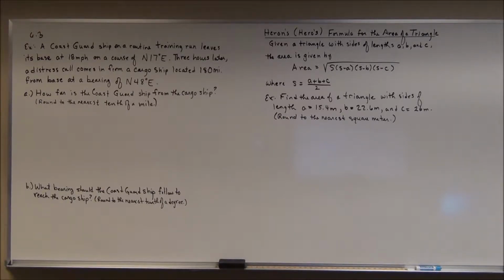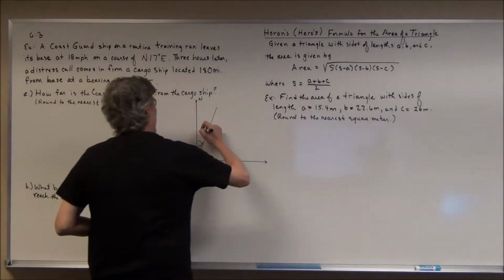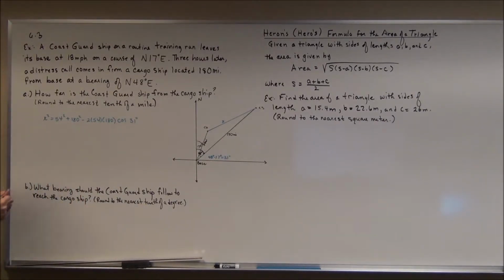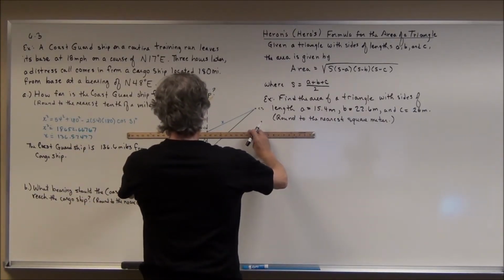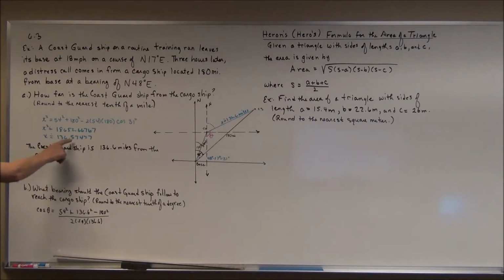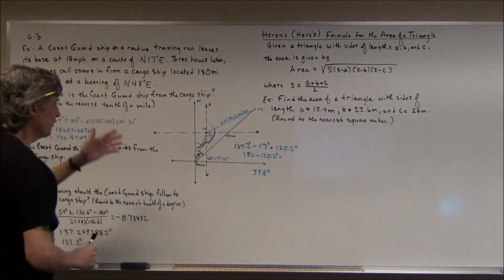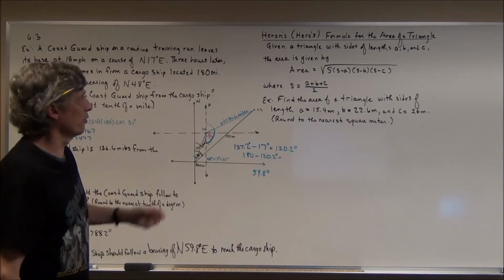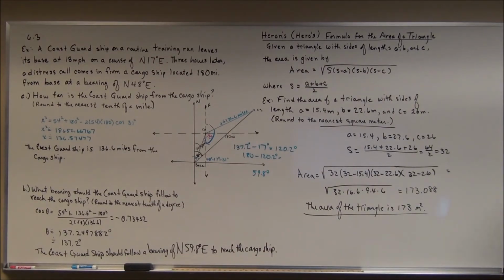6 3 The Law of Cosines 3 4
Applications of the law of cosines and Heron's Formula.